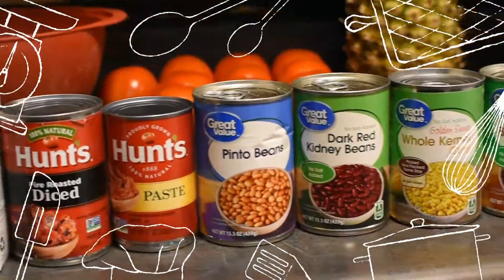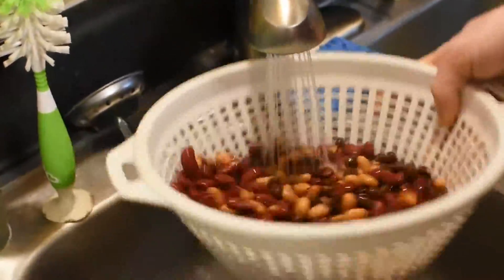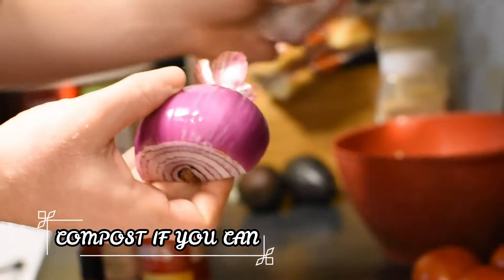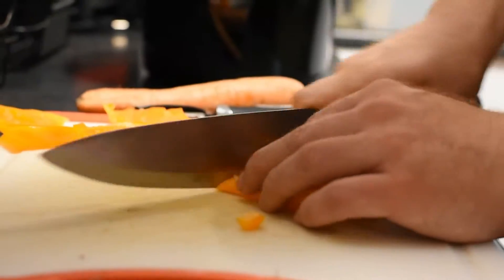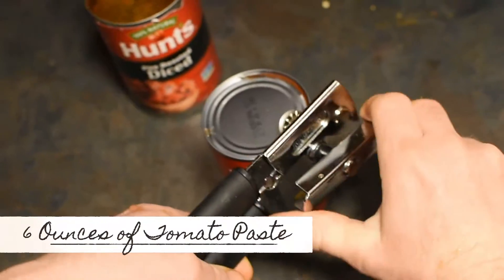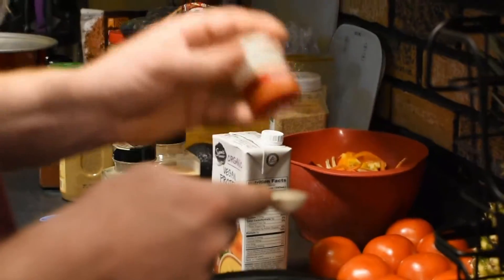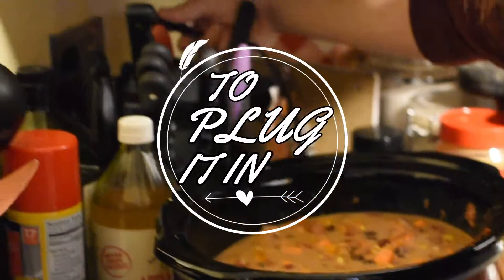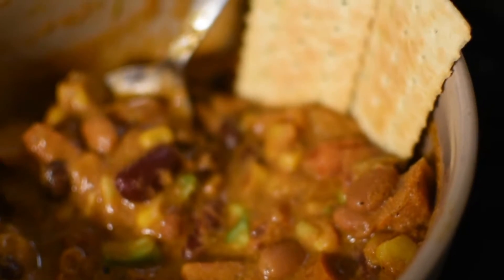Best Vegan 3 bean Chili Recipe Dump and Go slow cook Crock Pot| High Protein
I have perfected our vegan chili recipe. It contains 3 different kinds of beans and full of spices. This is the great dump and go crock pot recipe for the on the go people. I use these recipes a lot because I'm always on the go with my 3 kids. Slow cooker recipes are the best during the winter when you don't feel like cooking at the end of the day. It's great to dump before you go out for the day and then come back and dinner is just ready for you.

Recipe #1 Plant Based Burritos

Ingredients

1 Can Fire Roasted Tomatoes 14.5 oz
6oz of Tomato Paste
1 Can of Black Beans
1 Can of Kidney Beans (light or dark)
1 Can of Pinto Beans or 14-16 oz of Tofu
1 Can of Whole Kernel Corn
1 Bell Pepper of any Color
1 Small Red Onion
2 Medium Carrots
2 Celery Sticks
2 Avocados ( For Toppings)
4 Cups of Vegetable Stock or Broth
1 Tsp of Coriander
1 Tsp of Garlic Powder
1 Tbsp of Cumin
2 Tbsp of Chili Powder
Pinch of cayenne or 1/2 tsp if you like it with a little kick

Your choice of Crackers for dipping we choose Club

Directions

Step 1
Rinse and Drain all your beans and corn
and add them to the crock pot
Step 2
Dice up all your Carrots, Bell pepper, Red onion and add them to the crock pot
Step 3
Add your tomatoes and the 6oz of Tomato Paste to the crock pot
Step 4
Add all the spices the coriander, cumin, chili powder, salt, pepper, cayenne, garlic powder
Step 5
Add your 4 cups of vegetable stock or broth and stir everything together
Step 6
Cook on Low  for 5-7 hours or until the carrots are soft. You can dump n go with cooking it on low. If you're in a jam and need to cook it quicker cook it on High for 3-4 hours.